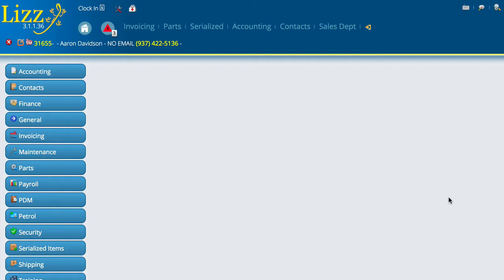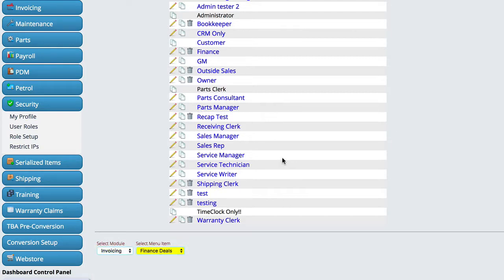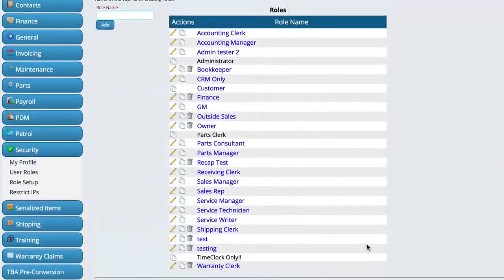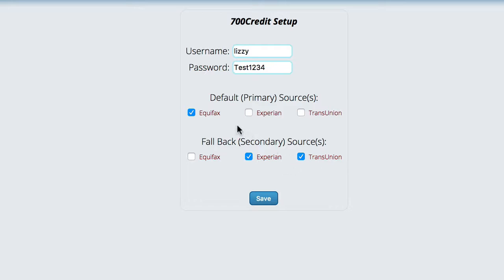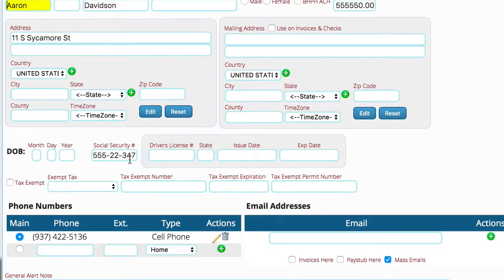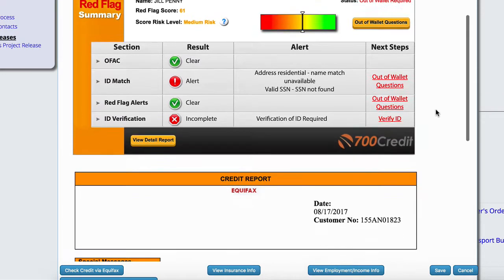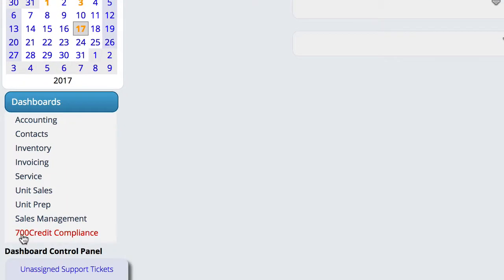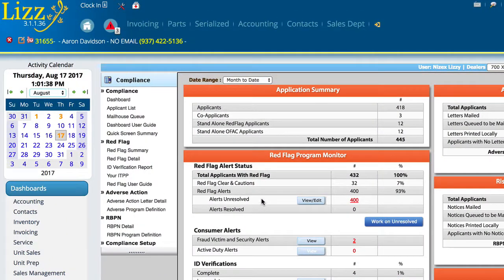700 Credit Interface with Lizzy BMS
This video shows how to setup and use the 700Credit application process within the Lizzy BMS System